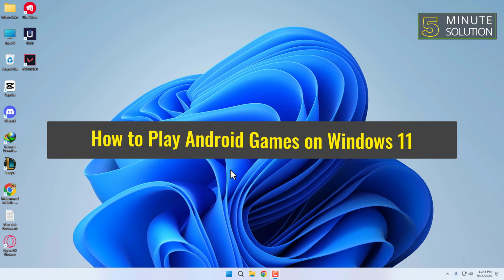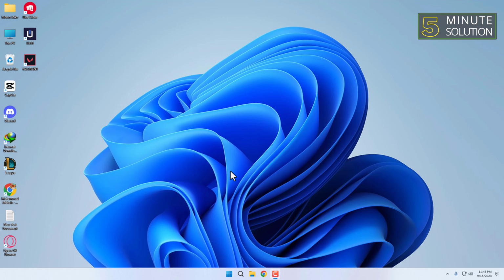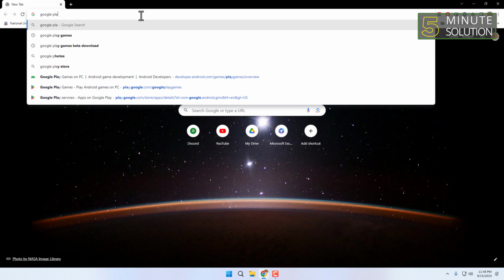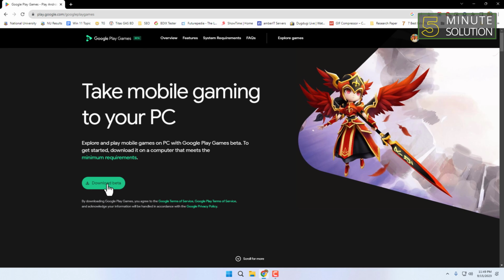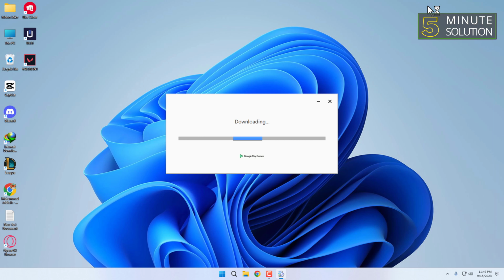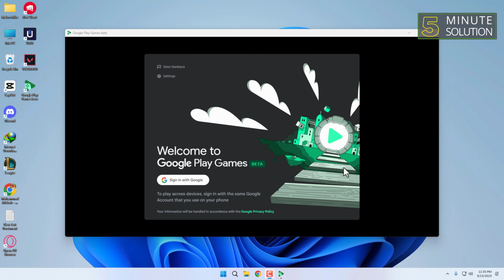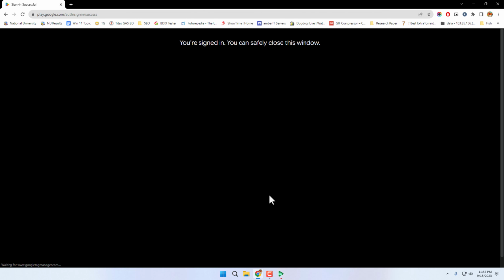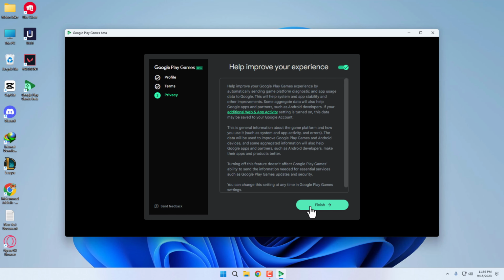Play Android Games on PC Without Emulator (2024 UPDATED)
There are several ways to run the Android OS on Windows, including using Phoenix OS. Here's how to install Android on a PC s you can use Android apps on your desktop.

Also Like ▽